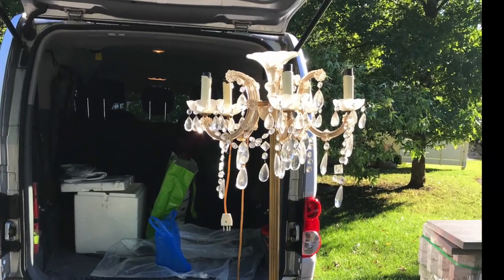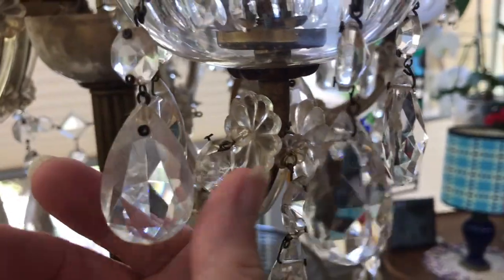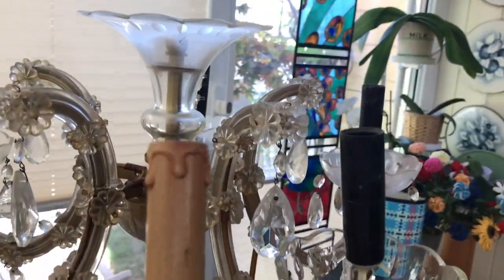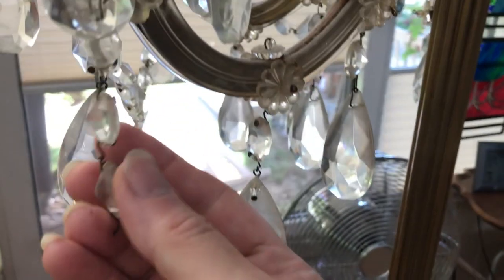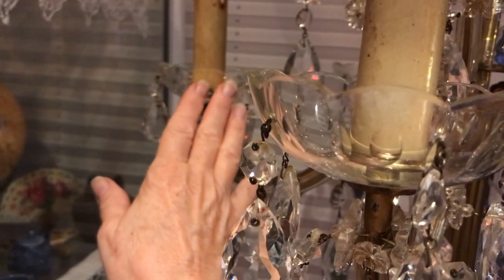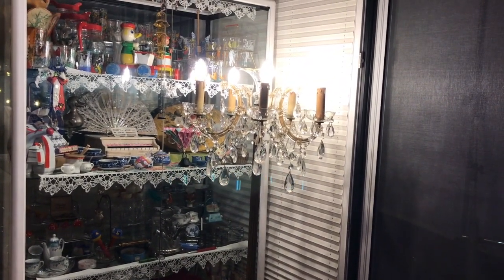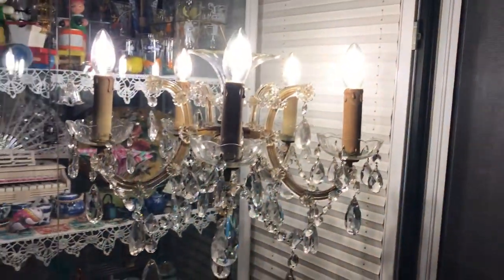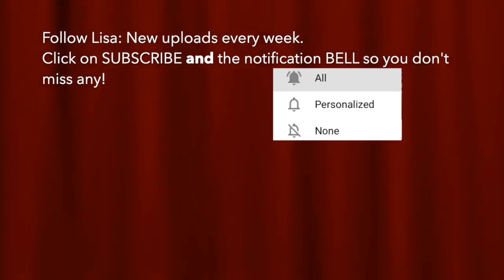🕯 Follow Lisa: Chandelier on a Stand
I have always wanted a chandelier on a stand as it is so much more versatile than a ceiling fixture. I added wheels under the foot as the whole thing is very awkward and heavy to pick up. Now I can roll it over to the dining table, put it in the corner, or even take it outside for a summer evening party!